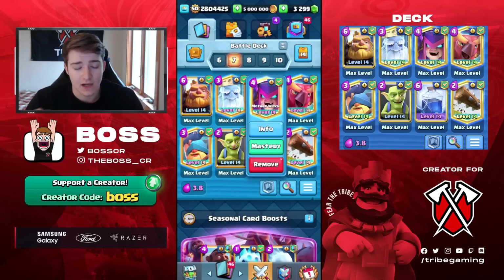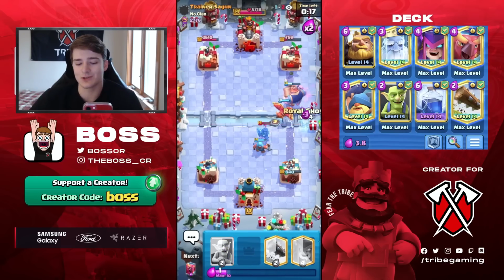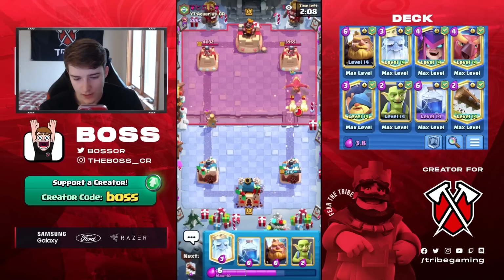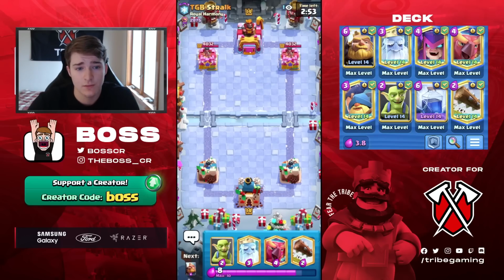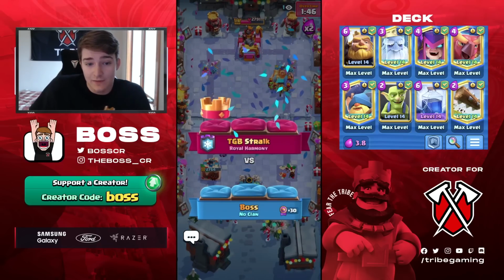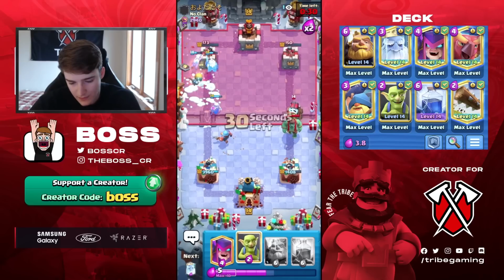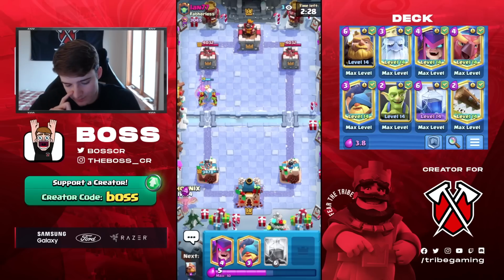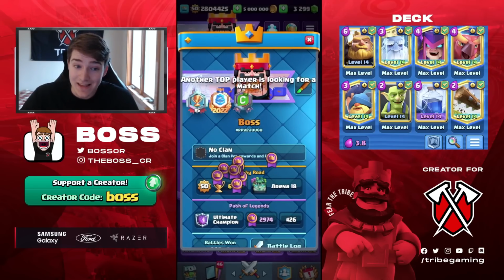TOP 25 LADDER PUSH with NO CHAMPION RG DECK!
In today's video I'll be playing top 25 ladder using the new best royal giant deck that doesn't have a champion!